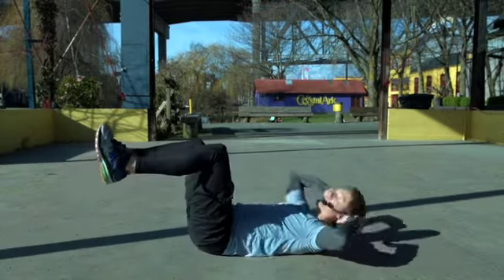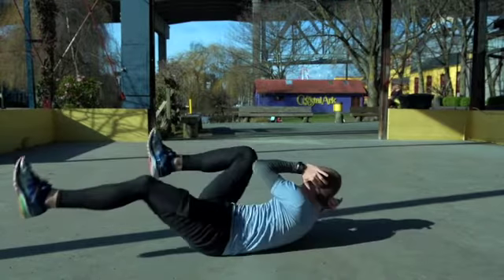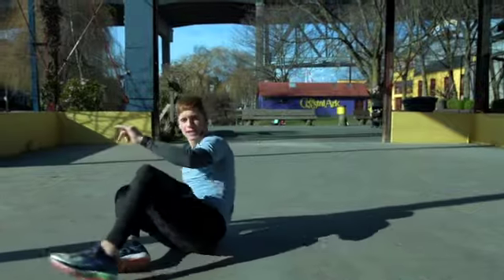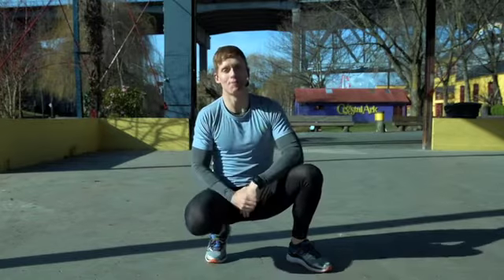BW Bicycle Kick Exercise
The bicycle kick exercise, also known as the bicycle crunch, is a core exercise that targets the abdominal muscles, including the rectus abdominis and obliques. It involves a twisting motion that mimics the movement of pedaling a bicycle.

Here's how to perform the bicycle kick exercise:

- Lie on your back with your knees bent and feet flat on the ground.
- Place your hands lightly behind your head, elbows out to the sides.
- Lift your shoulders and upper back off the ground, engaging your core muscles.
- Bring your right knee towards your chest while simultaneously extending your left leg straight out, keeping it slightly above the ground.
- Twist your torso and bring your left elbow towards your right knee, aiming to touch them together.
- Repeat the movement on the other side, bringing your left knee towards your chest and extending your right leg while twisting your torso to bring your right elbow towards your left knee.
- Continue alternating sides in a rhythmic, pedaling motion.

Now, let's discuss why the bicycle kick exercise is beneficial for triathletes:

Core Strength: Triathletes rely on a strong core to maintain stability and transfer power between the upper and lower body during swimming, cycling, and running. The bicycle kick exercise engages the entire core, including the rectus abdominis, obliques, and deep stabilizing muscles. Building core strength through this exercise can improve overall stability, posture, and performance in all three triathlon disciplines.

Hip Flexor Strength and Flexibility: Triathlon activities, particularly cycling and running, involve repetitive hip flexion movements. The bicycle kick exercise activates the hip flexor muscles, including the iliopsoas, while also promoting flexibility in these muscles. Strong and flexible hip flexors can improve stride length, pedal efficiency, and overall hip mobility, leading to enhanced performance.

Coordination and Balance: The bicycle kick exercise requires coordination between the upper and lower body and challenges your balance as you lift and twist your torso while maintaining stability on the ground. Improving coordination and balance through this exercise can help triathletes navigate technical aspects of swimming, cycling, and running and reduce the risk of falls or imbalances.

Endurance and Fatigue Resistance: Triathlons are endurance events that require muscular endurance and resistance to fatigue. The bicycle kick exercise engages multiple muscles in the core and lower body, promoting endurance and building muscular stamina. Improved endurance in these muscle groups can enhance your ability to maintain proper form and sustain effort over long distances.

Injury Prevention: A strong core is essential for injury prevention in triathletes. By strengthening the abdominal and oblique muscles, the bicycle kick exercise helps support the spine, maintain proper posture, and reduce the risk of lower back pain or injuries during training and races.

When incorporating the bicycle kick exercise into your training routine, focus on maintaining a controlled and controlled movement. Aim for a smooth and continuous pedaling motion, emphasizing proper form and engaging your core throughout.

As always, it's important to listen to your body and consult with a qualified fitness professional or healthcare provider if you have any pre-existing conditions or concerns before adding new exercises to your training regimen.

ChiliTri is a Triathlon and Swimming Coaching & Fitness facility located in Competa, Southern Spain. We run camps and fitness retreats along with one to one coaching, fitness classes and training.